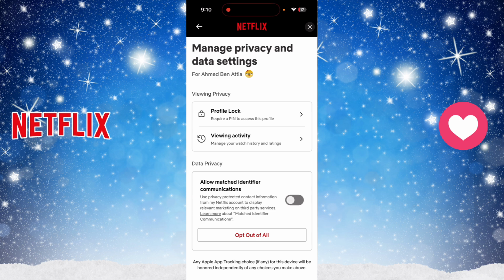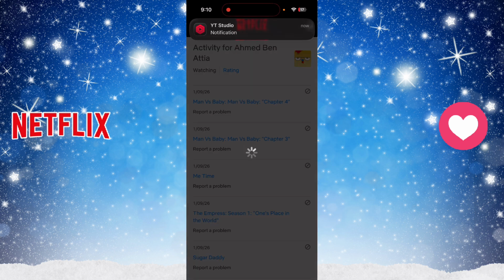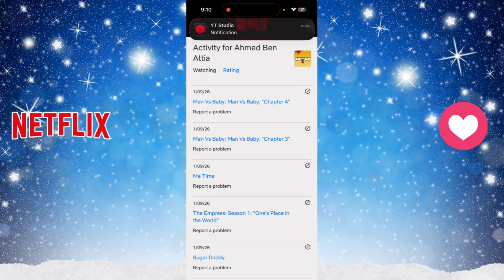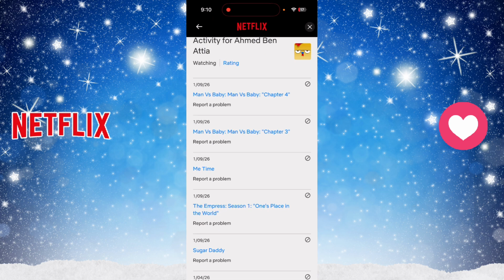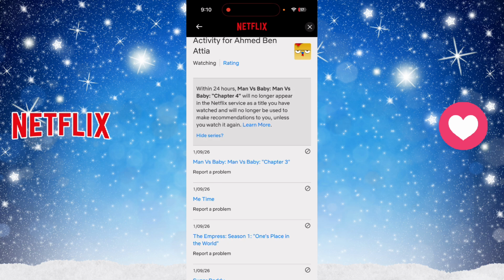How To Clear Watch History in Netflix 🧹📜 | Remove Titles from Viewing History | Step-by-Step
How To Clear Watch History in Netflix 🧹📜 | Remove Titles from Viewing History | Step-by-Step Tutorial
Want to remove movies or shows from your Netflix watch history? This beginner-friendly tutorial shows how to clear your Netflix viewing history — step by step. Learn how to hide watched titles, remove entire series, clean recommendations, and fix issues when history doesn’t update. 🧹📜